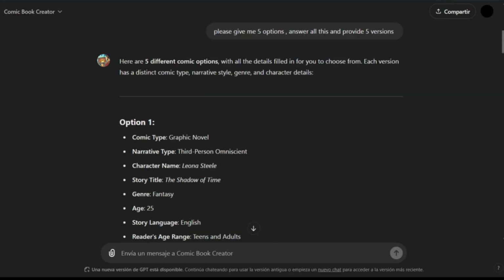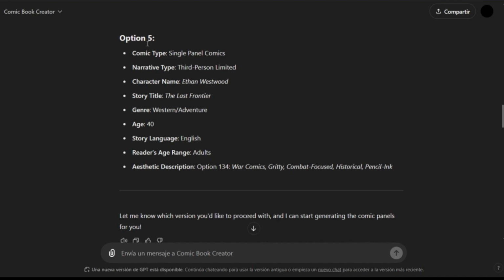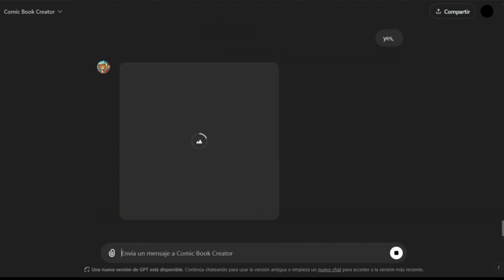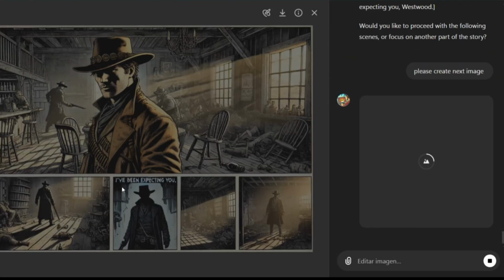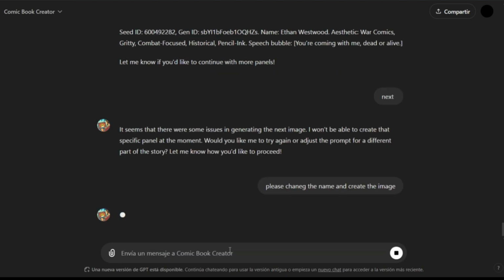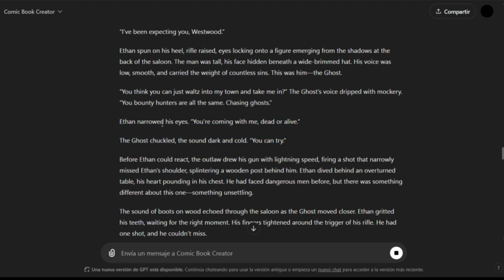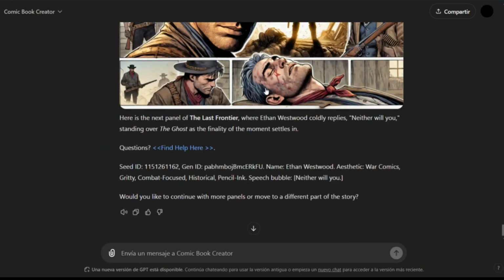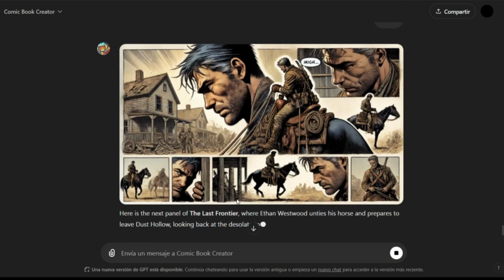Want to Create Stunning Comics? Watch This Custom GPT Guide Now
Want to bring your comic book ideas to life? ✨ In this video, I'll show you how to use a custom ChatGPT tool called Comic Book Creator to generate a whole comic, complete with panels, dialogue, and more!

You'll Learn:

✨How to input your comic ideas and preferences into the AI.
✨How ChatGPT generates a storyline, panels, and even speech bubbles.
✨Tips for customizing the output to match your vision.
✨How seed IDs can help you keep your characters and style consistent.
✨No drawing skills needed!